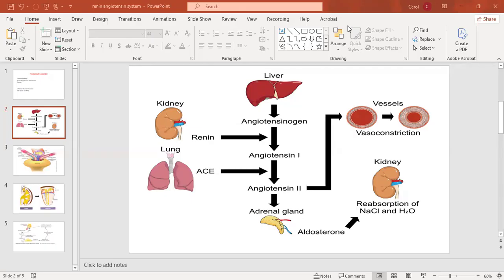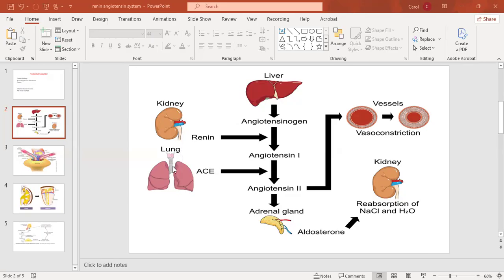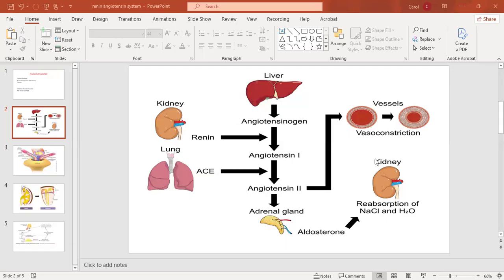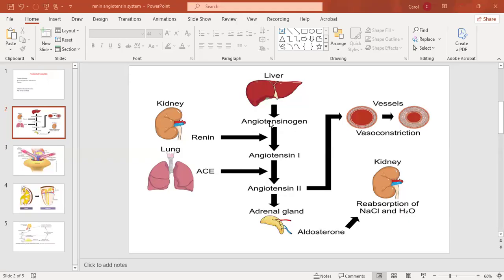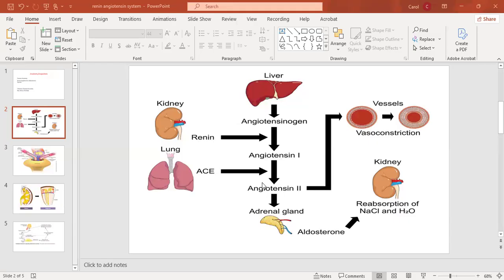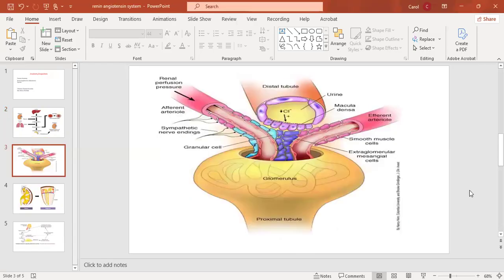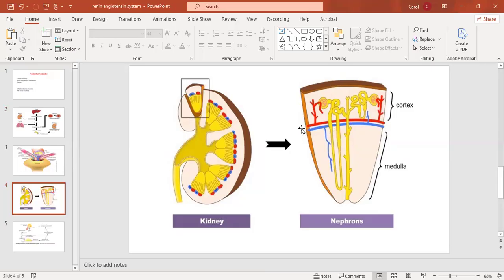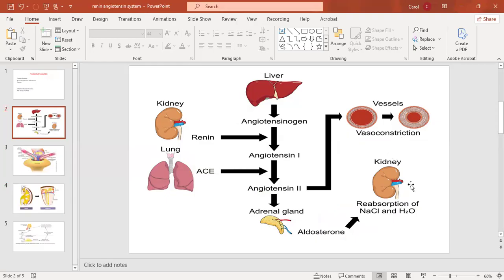RENIN ANGIOTENSIN SYSTEM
UNDERSTAND THE REGULATION OF BLOOD PRESSURE IN MINUTES